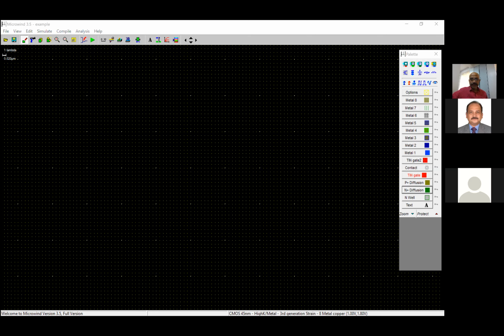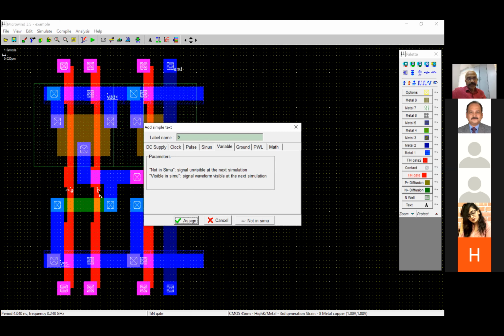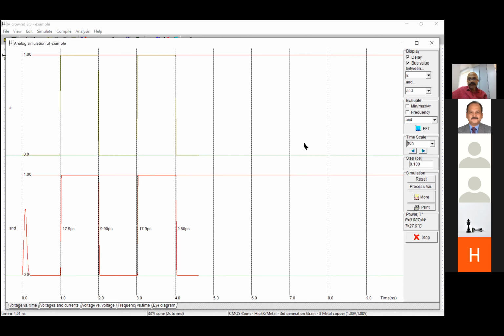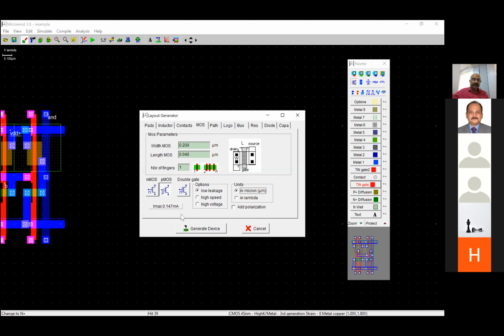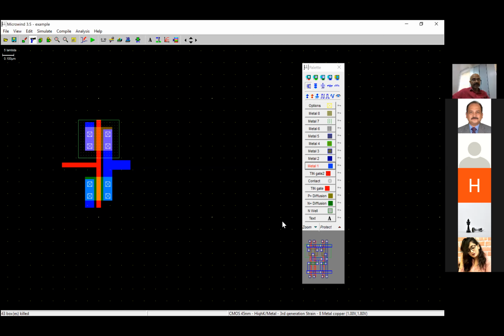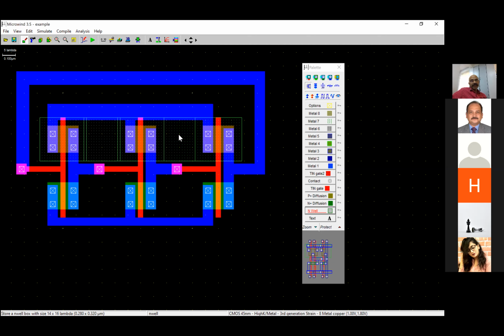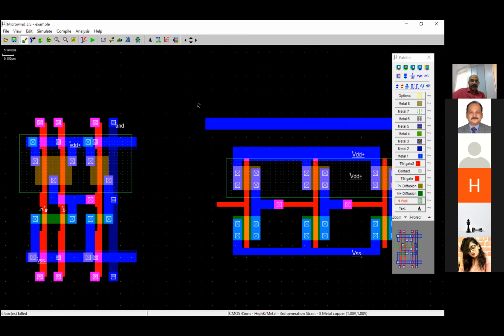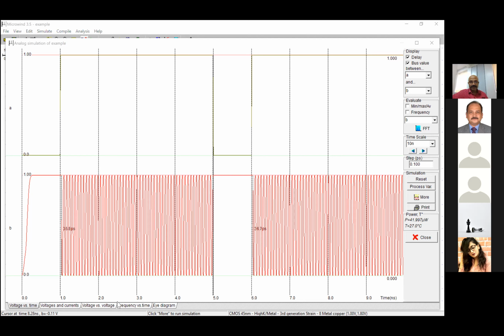CMOS VLSI DESIGN CLASS 4 3